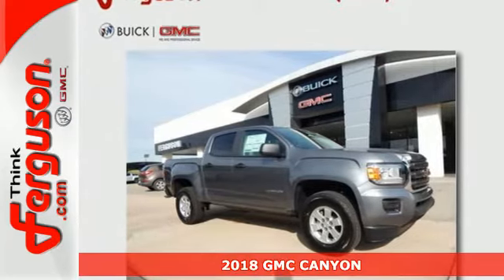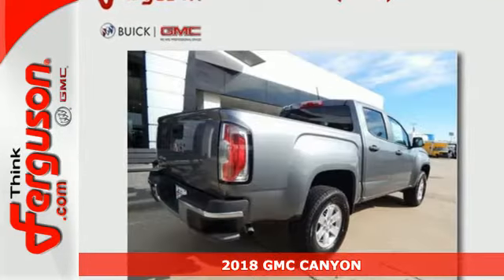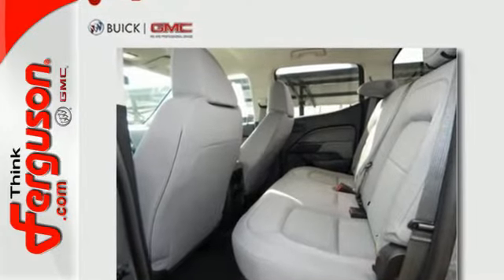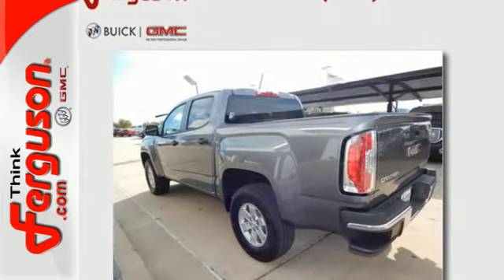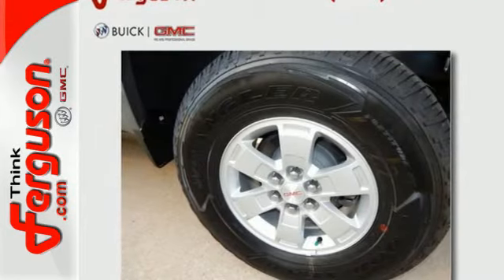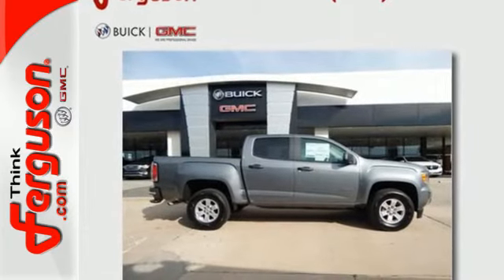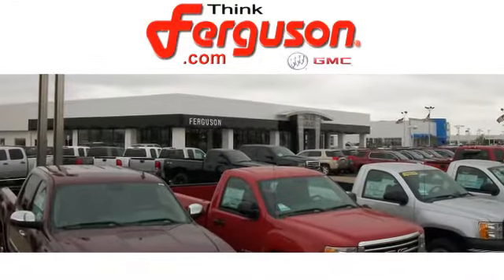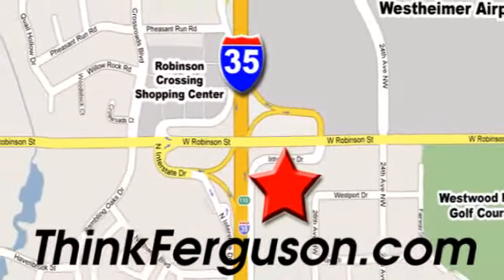New 2018 GMC CANYON Norman OK Oklahoma-City, OK G3079 - SOLD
Year: 2018
Make: GMC
Model: CANYON
Engine: 2.5 Liter 4 Cylinder
Transmission: Automatic
Color: G9K SATIN STEEL METALLIC
Stock #: G3079
VIN: 1GTG5BEAXJ1105945

Address:
1015 North Interstate Drive